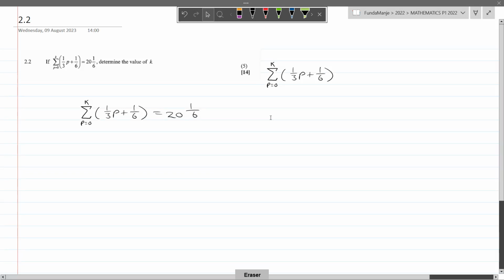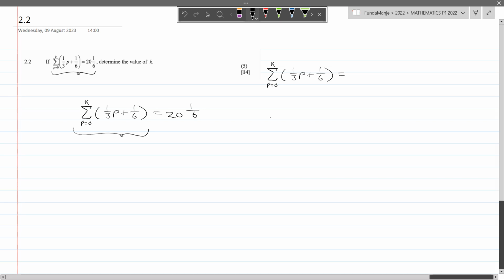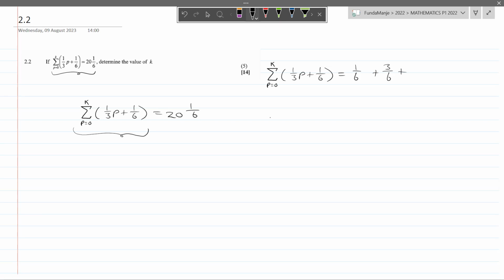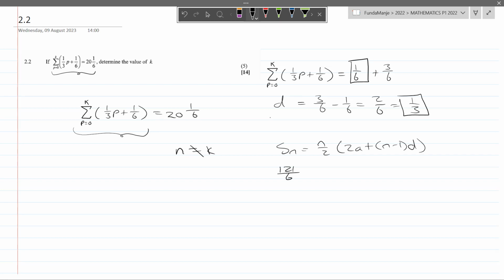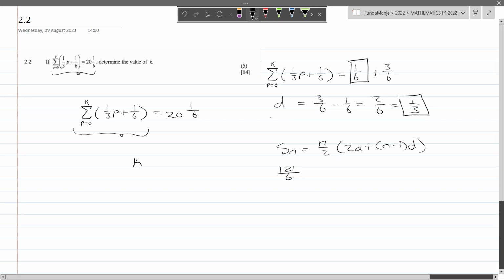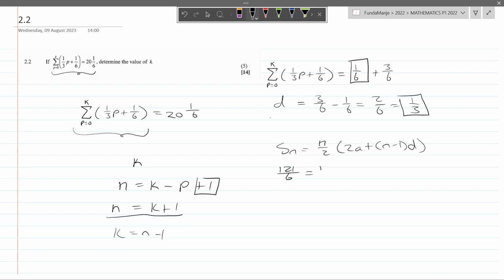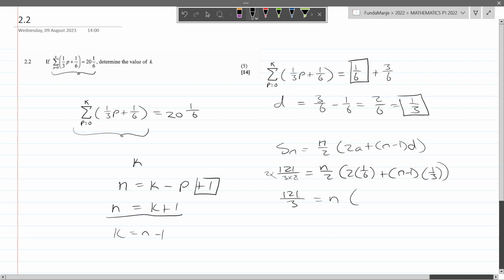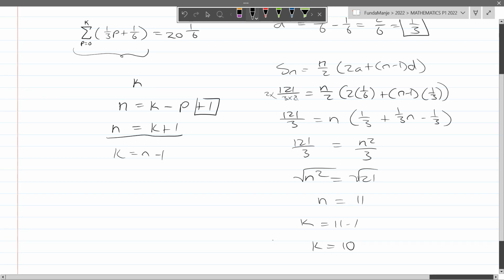Question 2.2 Paper One 2022 - (NSC) Mathematics Matric Final Exam Paper, (South Africa)